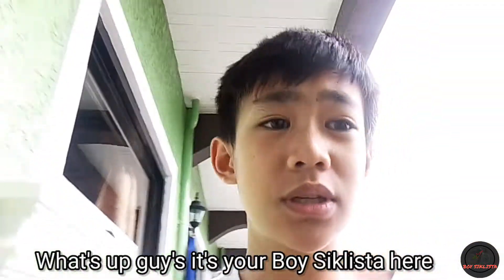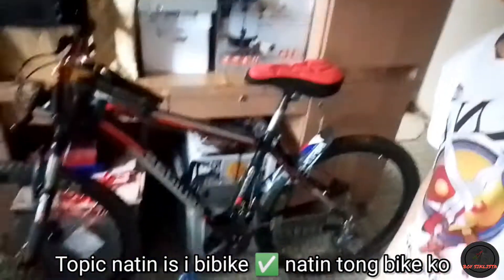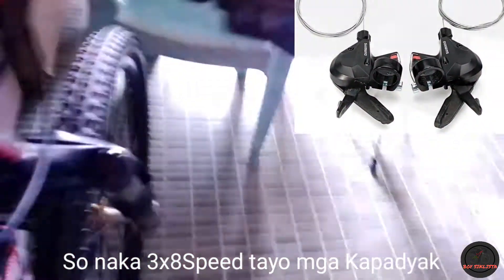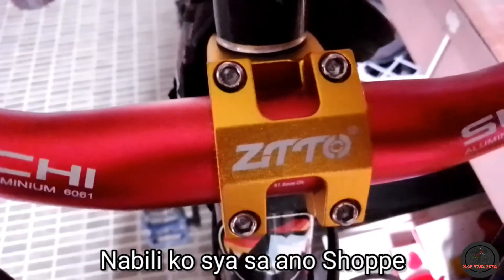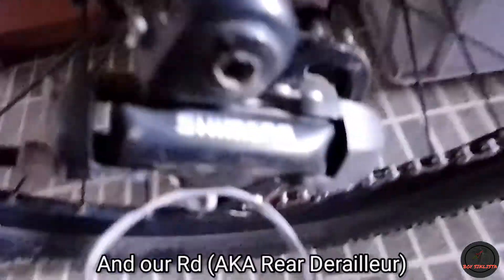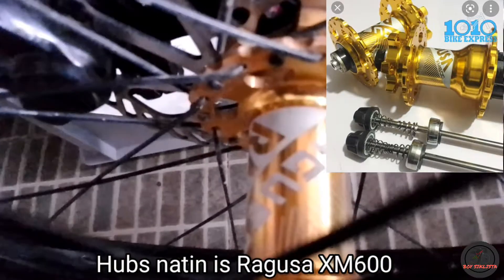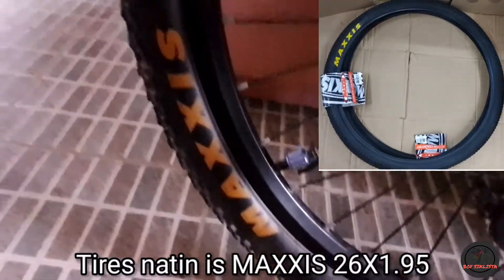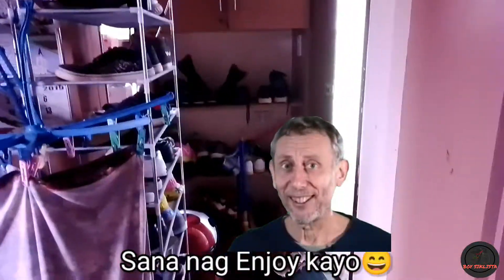Bike check ✅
Bike Accessories:
-Seat Cover color red
-Mud guard Fifty-Fifty
-Handle Grip brand GIANT silicone black
-Chain Guard rubber

Bike Parts:
-Clarks clout1 Hydraulic brake's ( Kasama na disc rotor Niya)
-Shimano Shifter 3x8 speed
-Cogs 8speed 32T Cassete Type
-Ragusa xm600 Hubs 36holes 4pawls Gold
-Rear Derailleur Shimeng🤣
-Cole 8speed chain
-Saturn Integrated Headset
-maxxis Tire 26er Crossmark 26x1.95
-Stem ZTTO Gold Short stem
-Suchi Aluminum Handle bar Red
-Fork Coil Brand Glory M2
-Fd Shimano
-Pedals Brand Mr.Bykes color Blue
-Frame SENIDAS 26er Small

Comment kayo nlng kung Anong Hindi ko nabanggit sa Video Bye mga Kapadyak
Stay safe ❤️